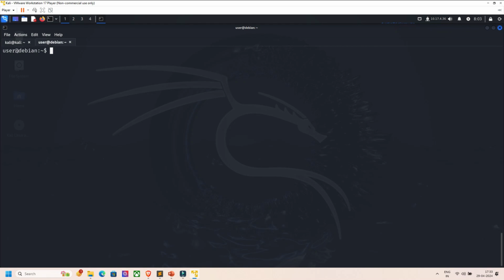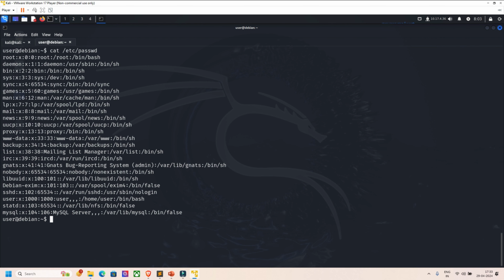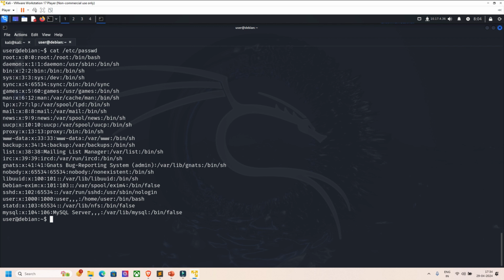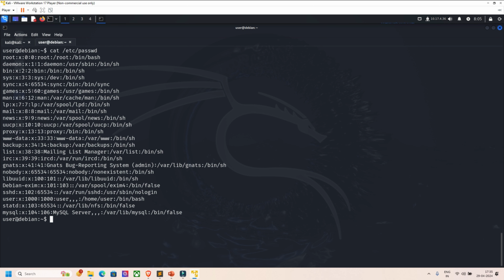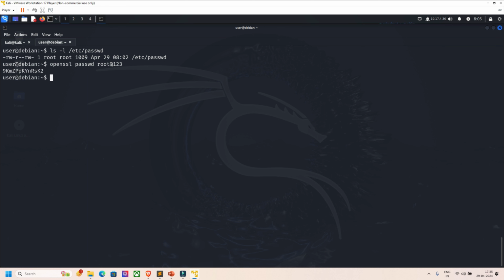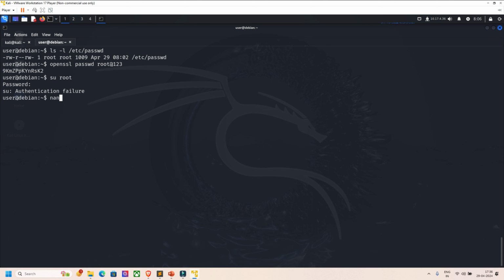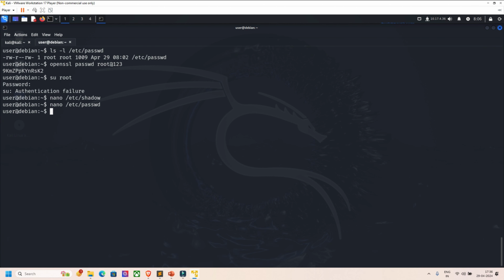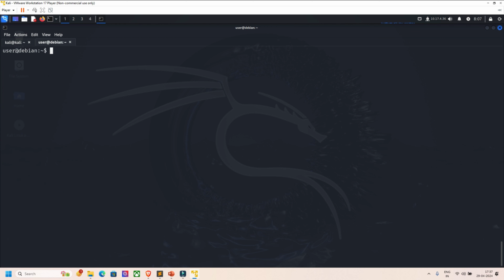Linux Privilege Escalation 2024 | C 14/29 | Writable /etc/passwd exploitation | PentestHint